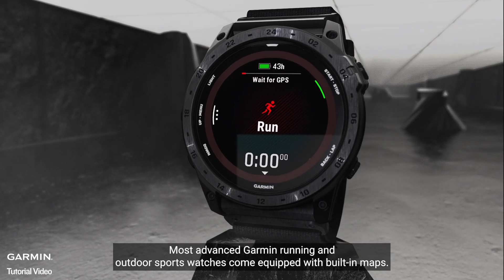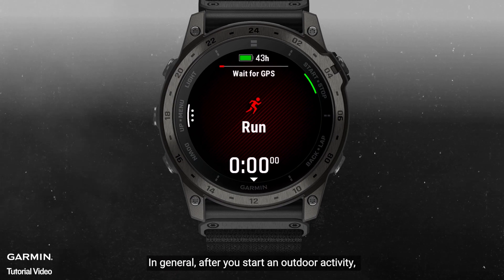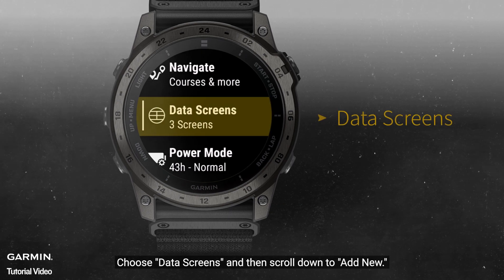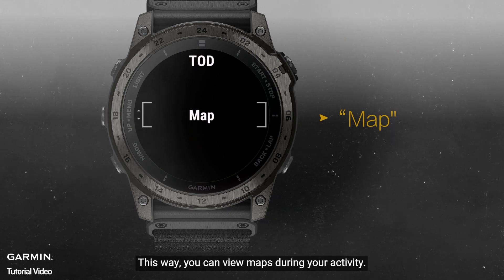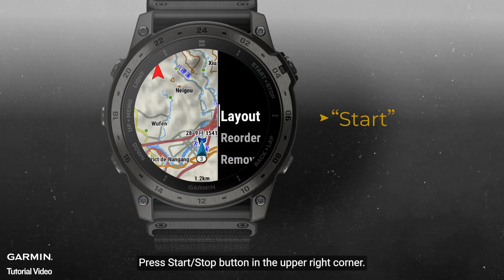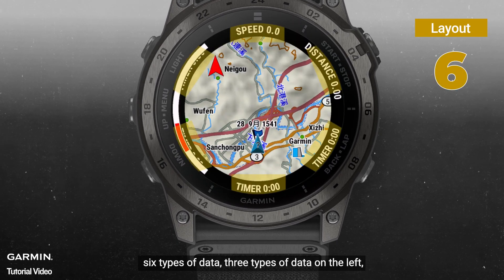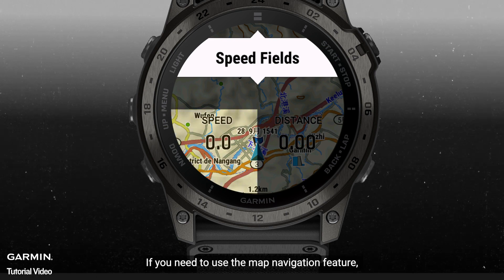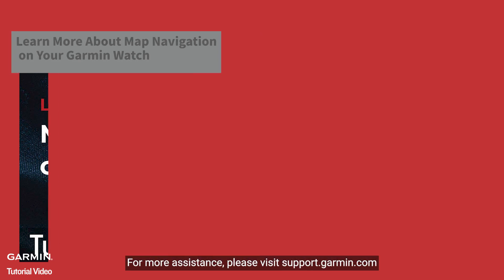Tutorial – Garmin Outdoor Adventure Watches: Viewing Map During Activity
Both Garmin's advanced running watches and outdoor adventure watches come with built-in maps,
and you can customize the information displayed on the map according to your needs.

Now, with just a few simple steps, you can make your map experience more personalized and practical.
You can also view the activity’s GPS track in the activity summary. If you need to use the map navigation feature,
please refer to the video “Learn More About Map Navigation on Your Garmin Watch"

For more details, please visit support.garmin.com

▶ Timestamps：
0:00 -  Intro
0:17 -   How to Add Maps to Data Screens
0:42 -  How to Customize Layout
0:55 -  How to Customize Data Fields
0:59 -  Outro